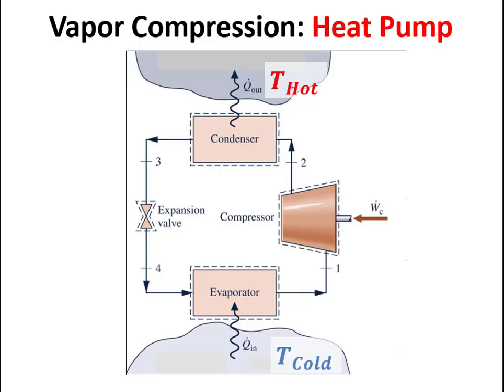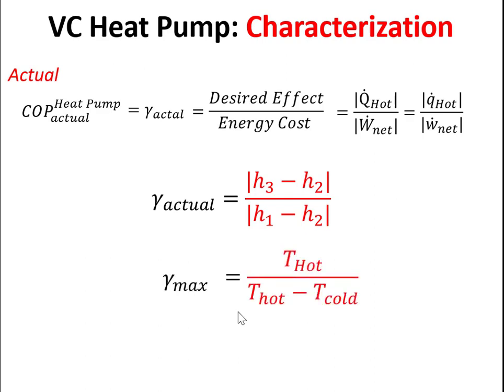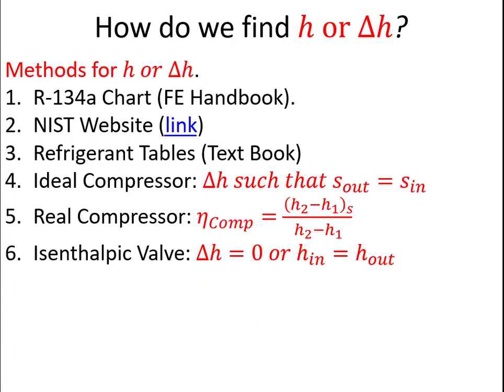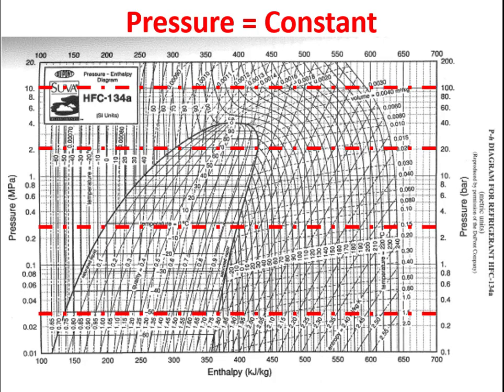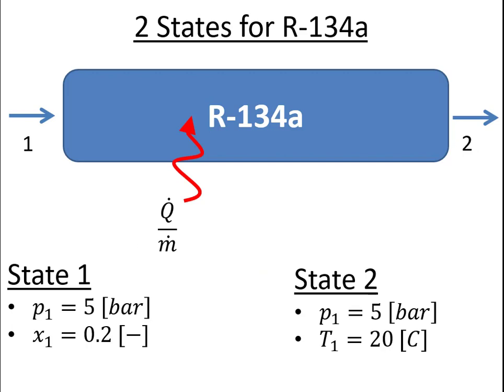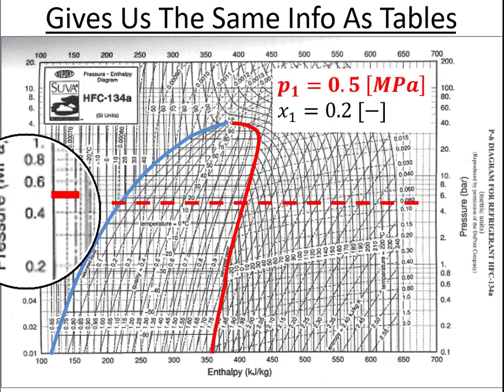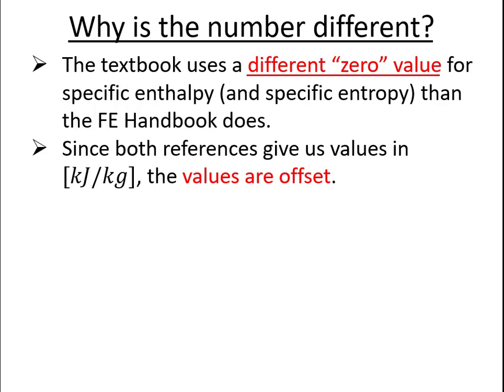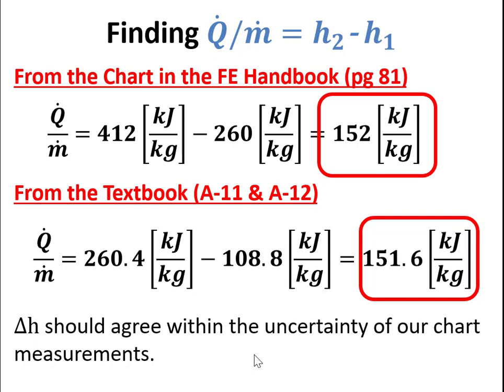Intro to Refrigeration and Heat Pumps: Thermodynamics for Mechanical Engineers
Vapor compression refrigeration (and vapor compression heat pump) cycles allow us to manage temperatures by “tricking” the universe into transferring heat in a direction that wouldn’t normally happen. For example, in the summer time an air conditioner transfers heat from a cold house to the surroundings even though the temperature outside is higher than it is inside. This is a great example of how smart engineering can almost seem to bend the universe to it’s will.
We perform this “trick” by building a system with a hot side and a cold side. The cold side is colder than the cold place (in this example the air in your house). The hot side is then hotter than the hot place (the outside air). You can see this by putting your hand over the cold air that comes out of a window air conditioner, or by doing the same thing on the hot air that’s pushed out the back side of the same device.
In this lecture, you’ll learn how these systems operate. I’ll also introduce you to method to fix the states in these problems graphically using a p-h diagram. To get used to the diagram, I’ve also included a brief example where we fix some states and find heat added across a heat exchanger.
We’ll do an example cycle in the next video.